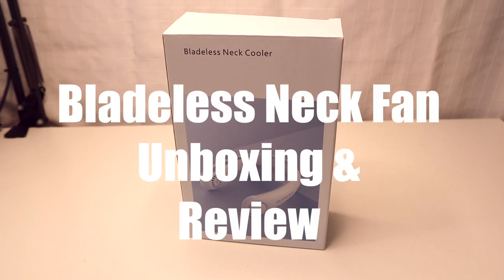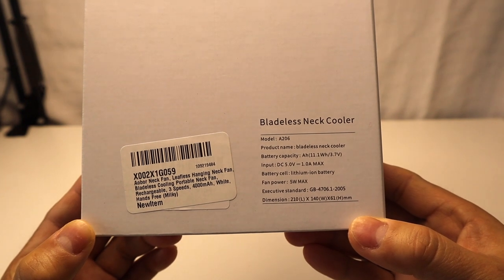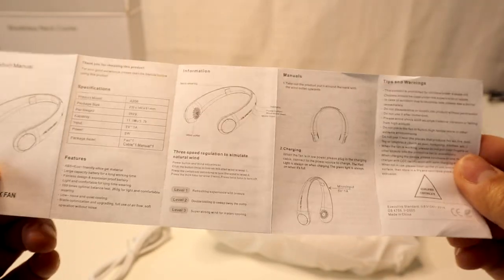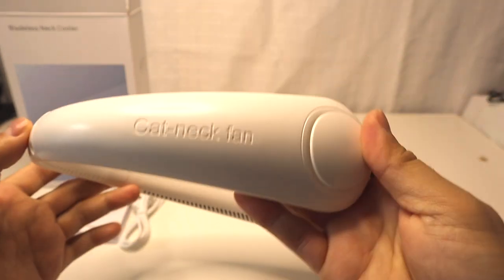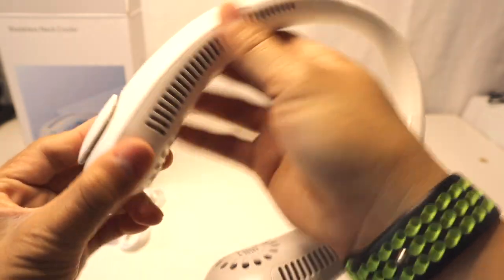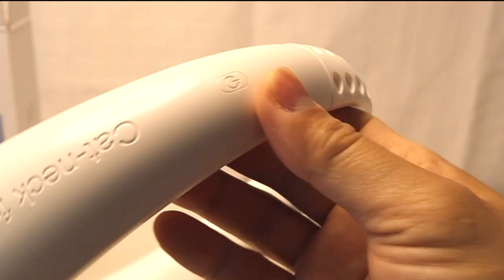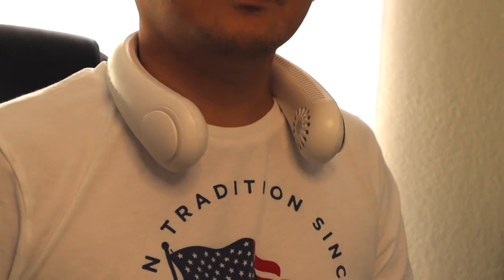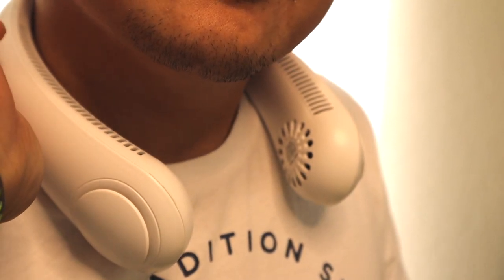Bladeless Neck Fan Unboxing & Review in 2 1/2 Minutes!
if you buy from these link I do get small amount of money but does not cost to you. This money helps me to keep up and do unboxing videos. I do really appreciate you if you buy from these links.

I shop my techs and gadgets at Aliexpress as well.

NEW USER SPECIALS
Did you know that you get extra savings when you buy using Rakuten App whenever you buy online or instore. to get $10 when you spend $25. This is one of the best App to earn cash back. You will thank me later. BTW we do get both money when you signup using my referral and thank you in advance, much appreciate you.

Canon T3i

*New* upgraded to Canon M50
Boya Shotgun mic

Gear: Yi 4K Action Cam

Joby tripod:

ZOMEI Aluminum Portable Tripod with Ball Head
Hero 5 Session

64GB Sandisk Ultra

My Referrals and how to save some money.

I use Sofi for my mobile banking and you can save, spend, and earn interest—all in one account. Use my link to sign up and you’ll get a $50 bonus.

To get Cash backs in-store and online purchases I use RAKUTEN. Use link to signup to get cash bonus.